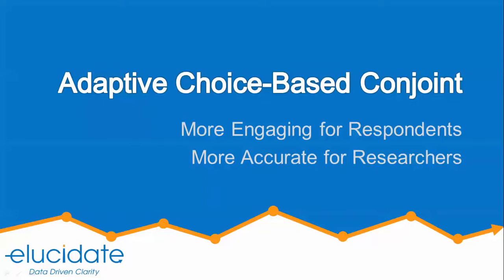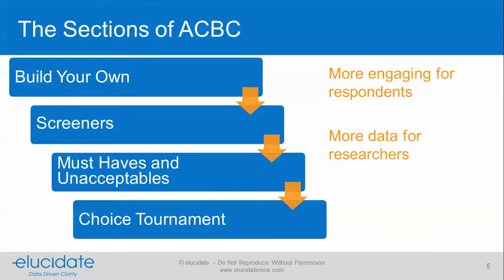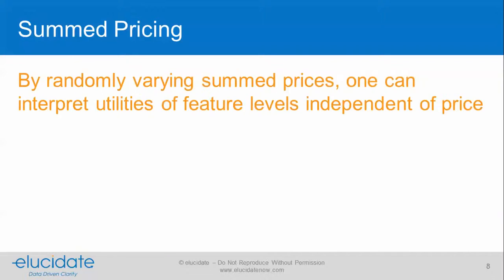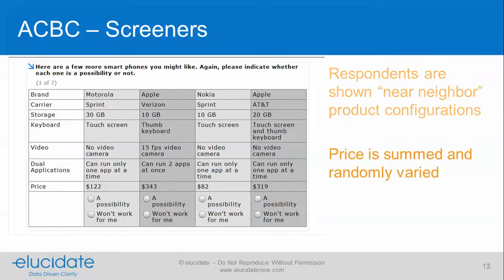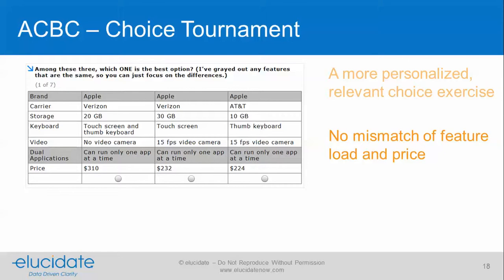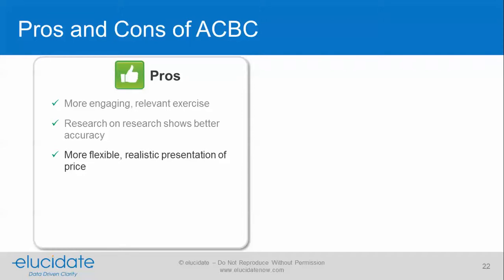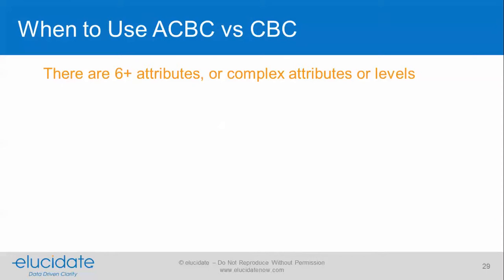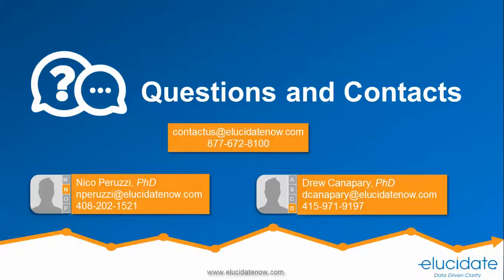Adaptive Choice-Based Conjoint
This video covers Adaptive Choice-Based Conjoint (ACBC), which is an engaging, personalized choice exercise useful for product feature configuration, price optimization, and more.